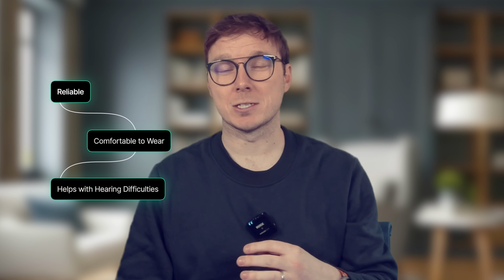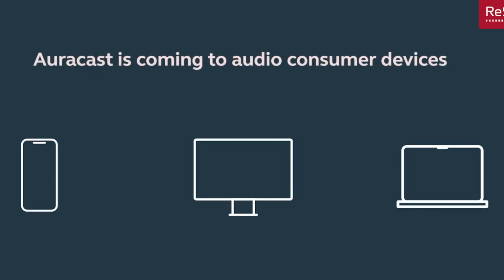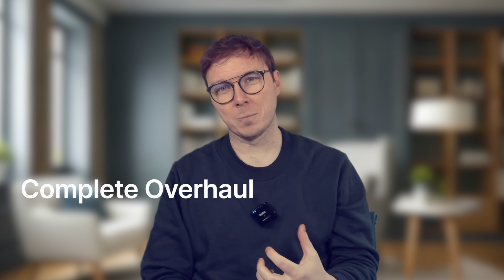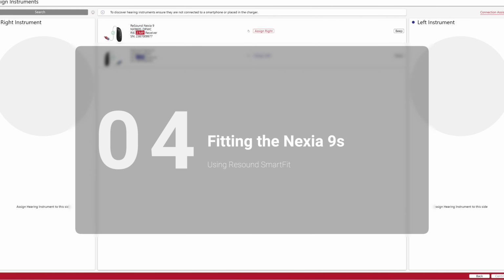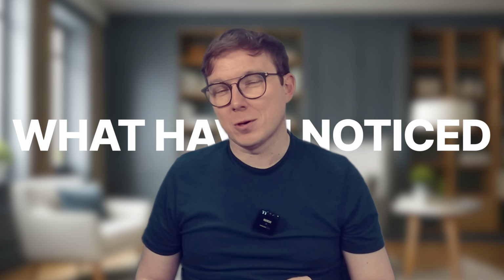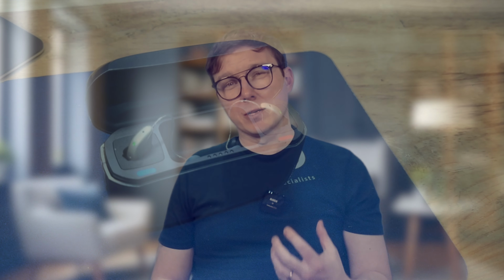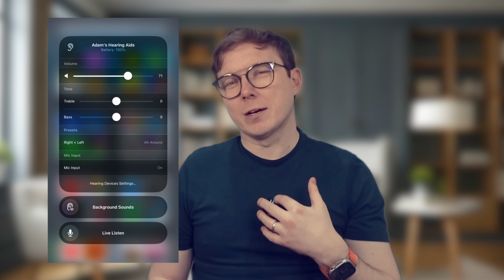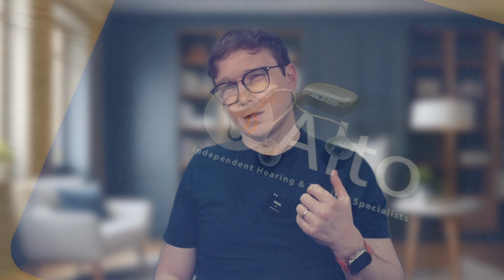Resound Nexia Full Review - Their Smartest Hearing Aid Yet?!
🔊 Discover the Next Leap in Hearing Aid Innovation with Resound Nexia 🔊

Hi there! Adam from Alto Hearing, UK, here. In this video, we delve deep into the world of advanced hearing solutions with a hands-on review of the Resound Nexia. Is it the breakthrough we've been waiting for in hearing technology? Join us as we explore every angle of this exciting new product. 🎧✨

What's Inside:

🇩🇰 Danish Ingenuity: We kick off with a look at Resound's philosophy - where smaller means better!
🚀 Pioneering Tech: From the ContactAir to iPhone connectivity, we explore Resound's innovative journey.
👂 Real-World Benefits: What makes a good hearing aid? We discuss reliability, comfort, and real-life performance.
🔍 Nexia's New Features: Delving into the Nexia's size reduction, Auracast technology, and the much-awaited CROS/BICROS system.
🤔 Upgrade or Overhaul?: We compare Nexia with its predecessors - is it a minor update or a significant leap?
📱 App Integration & Setup: Experience ease of use and seamless connectivity with the Nexia.
🎶 Sound Quality in Different Environments: From driving to listening to music, I share my personal experience with the Nexia.
📺 Revolutionary TV Streamer+ with Auracast: A game-changer in hearing aid streaming technology.
📅 What's Next?: Speculating on Resound's future innovations.
Why Watch?

Whether you're an existing Resound user, considering a new hearing aid, or just interested in the latest tech, this video has something for everyone.
Get authentic, real-world insights from an experienced audiologist who's not just reviewing but living the Nexia experience.

Your engagement helps us grow and bring more content like this to you.

Timestamps:
0:00 - Intro: Meet Adam from Alto Hearing
0:46 - Resound's Philosophy
1:24 - Defining a Good Hearing Aid: Comfort, Reliability, Performance
2:18 - Resound Nexia - What's New?
5:54 - Nexia vs. Previous Models: Upgrade or Overhaul?
7:07 - Unboxing
9:06 - Fitting the Nexias
10:37 - Real-World Testing: Personal Experiences with Nexia
14:08 - Music
14:37 - Charging
15:00 - Smart3D App
16:07 - Revolutionary TV Streamer 2 with Auracast
17:50 - Future Possibilities with Resound
18:16 - Final Thoughts: Should You Consider Nexia?
18:57 - How to Contact Alto Hearing & Closing Remarks